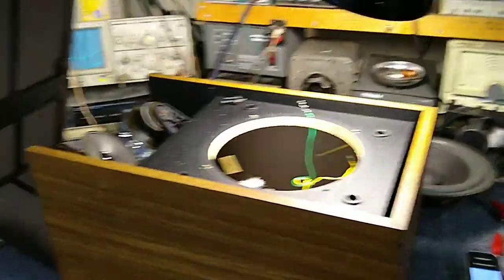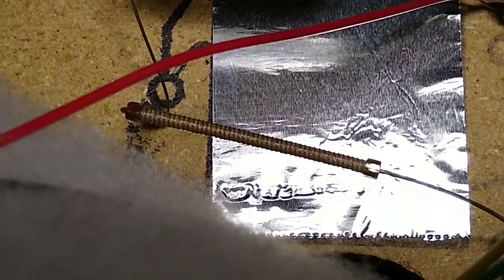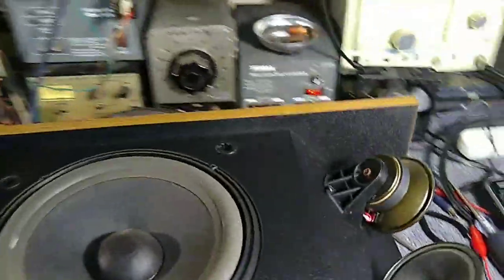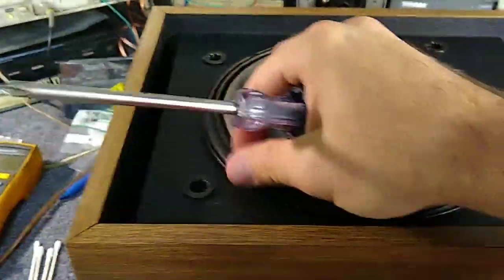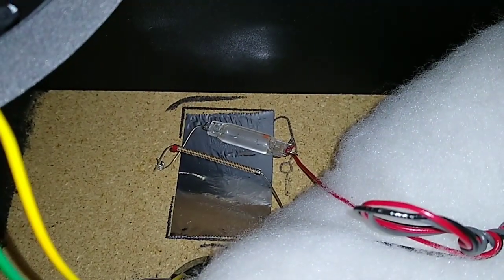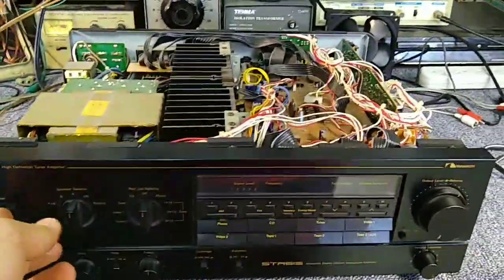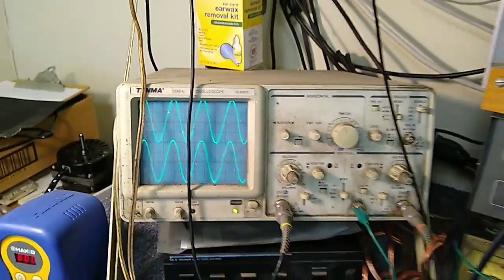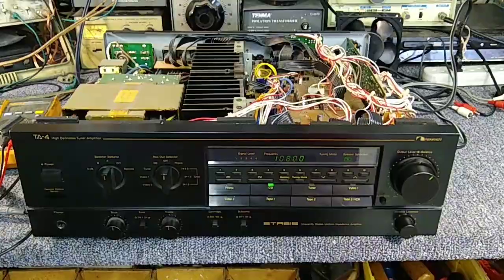Quick repair of blown Bose 301 series 3 speakers and evaluation of Nakamichi TA-4 receiver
Example of too much power for the speaker. Melted voice coils. Woofers ohmed out at a short and about 2 ohms.

Careful with that volume control!